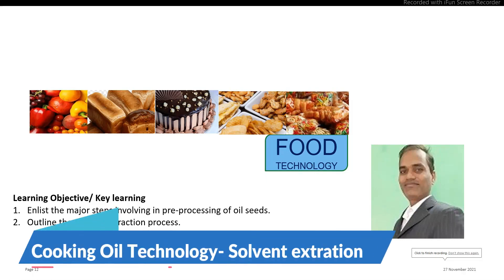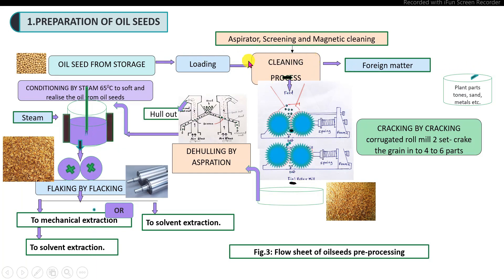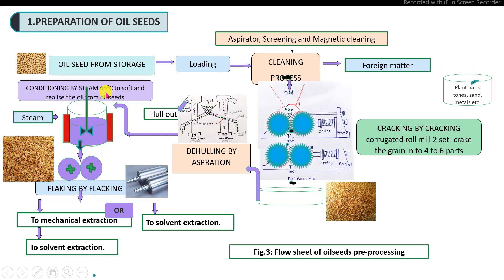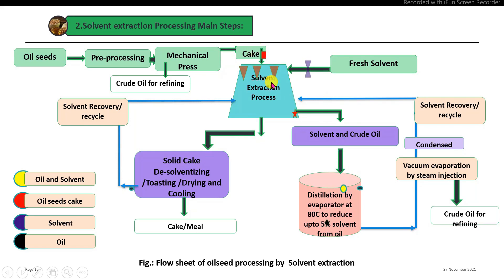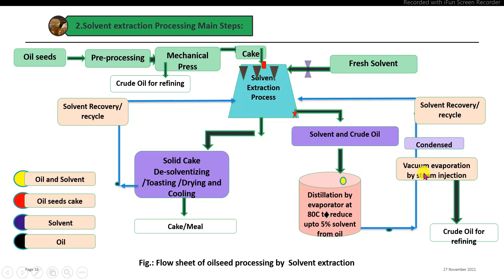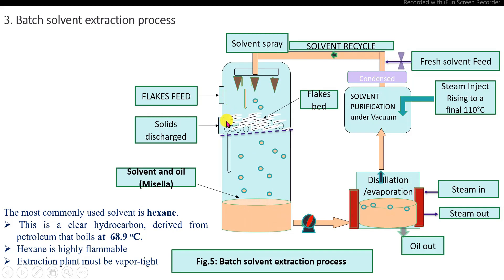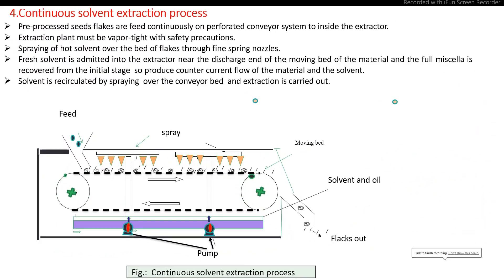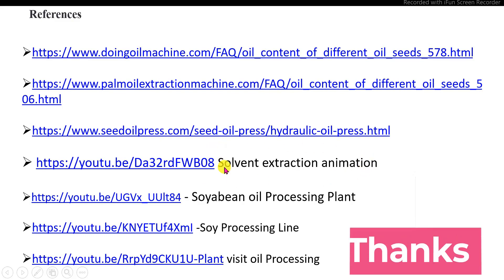Oil-Solvent extraction Process-Edible oil Processing Technology Part-2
5) - Soyabean oil Processing Plant